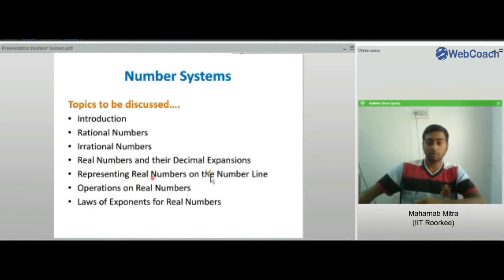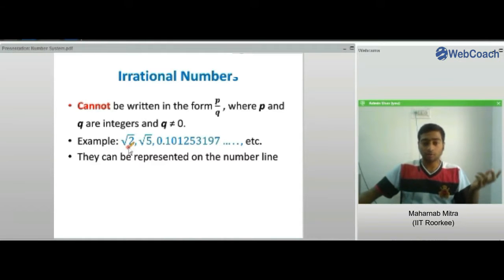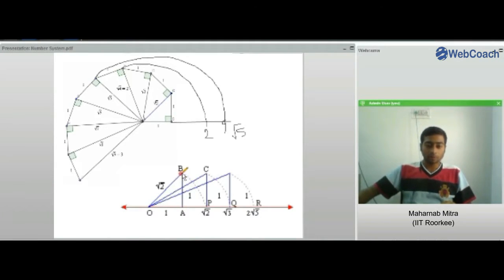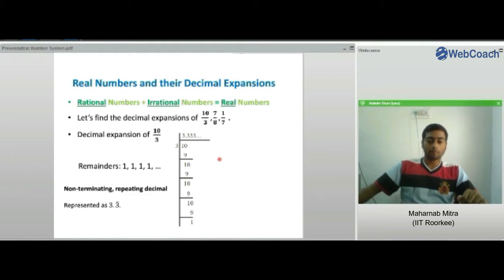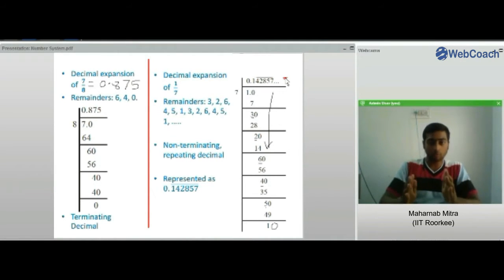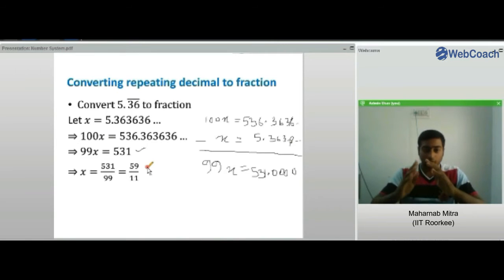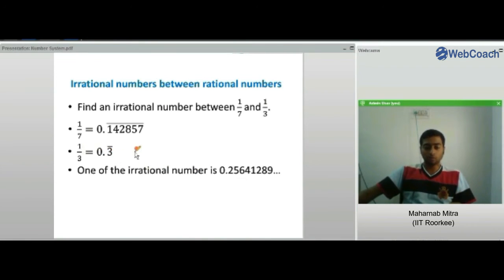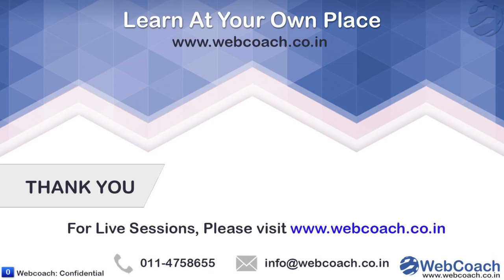Mathematics Class IX - Number System Part - I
CBSE Class IX Mathematics Chapter Number System Part - I by Maharnab Mitra, IIT Roorkee at Webcaoch, a place for online coaching solutions.